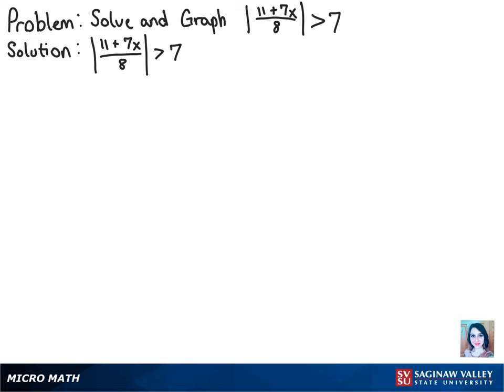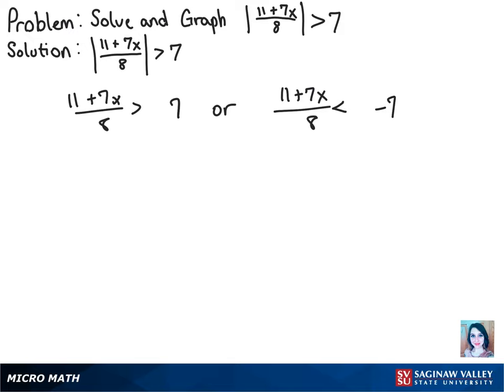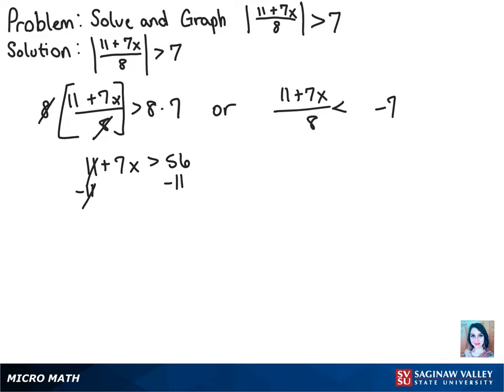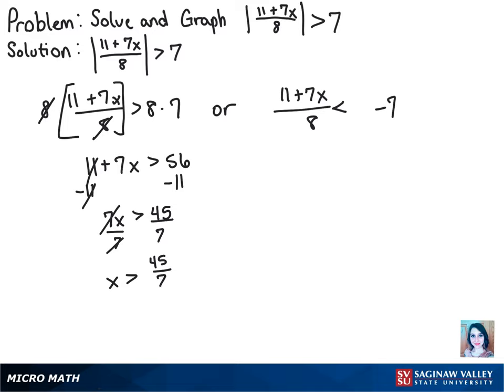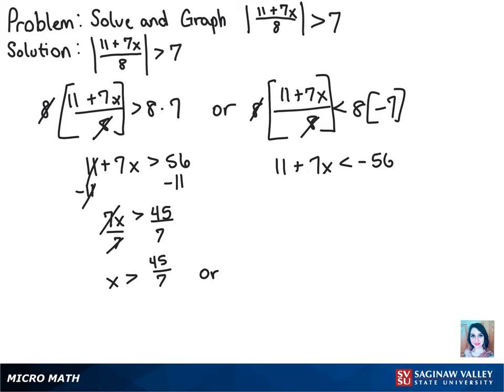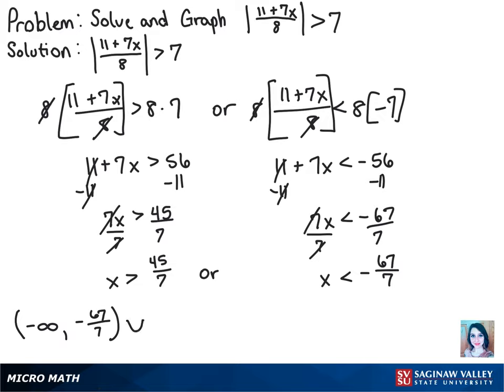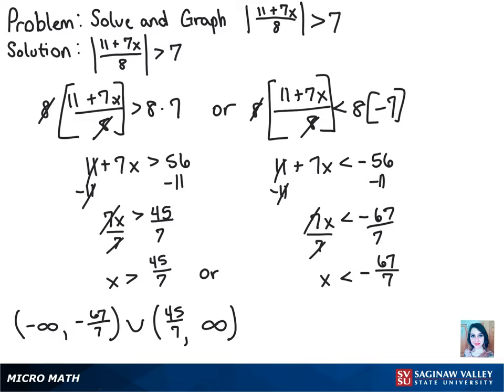Absolute Value Inequality: Solve and graph | (11 + 7x)/8 | › 7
Amber from SVSU Micro Math helps you solve an absolute value inequality, then graph it and write the solution using interval notation.

Problem: Solve and graph | (11 + 7x)/8 | › 7